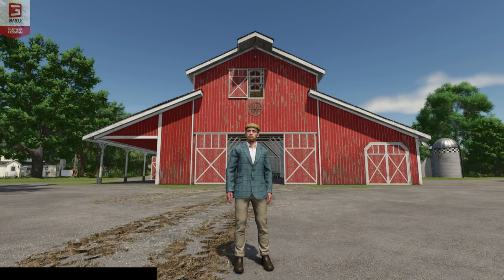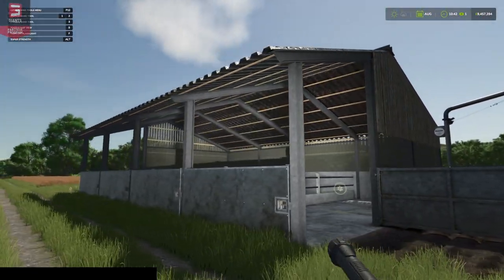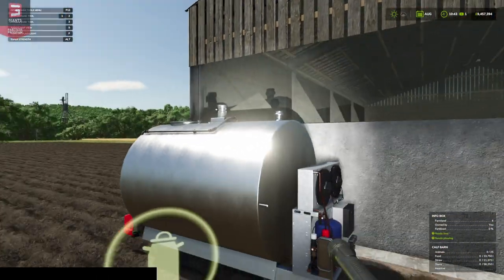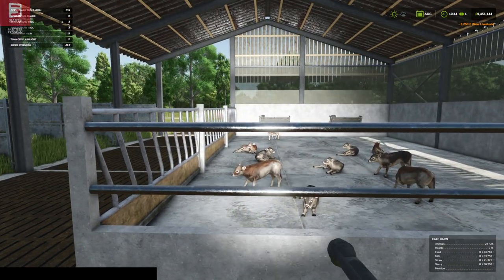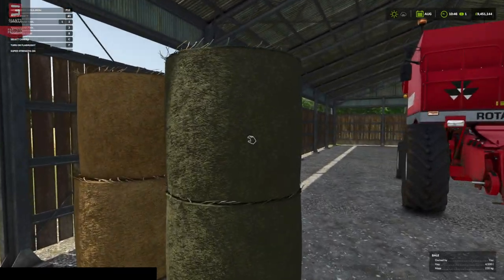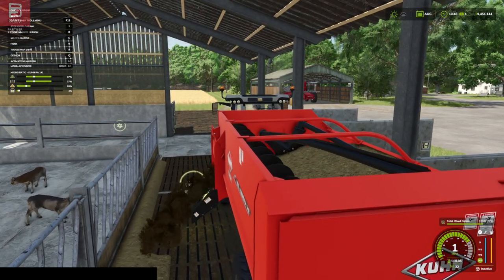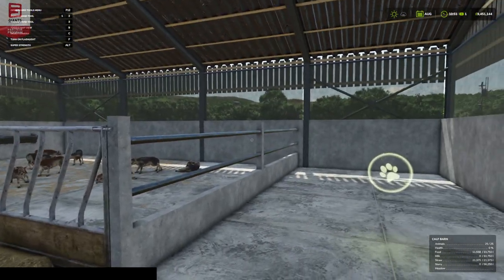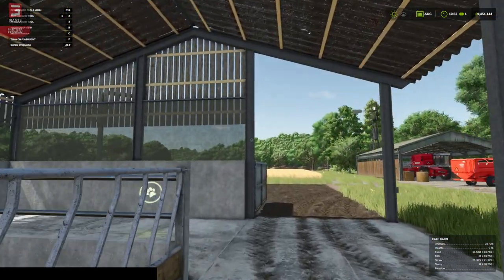CALF BARN by MSModding | Farming Simulator 25 | FS 25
CALF BARN by MSModding

MrFarquar Merch!!
SOCIALS
PC Specifications:
OS : Windows 11
CPU : i9 10900X
GPU : ZOTAC GAMING GeForce RTX 3080 Ti Trinity 12gb
Memory : Corsair 32gb DDR4 3600mhz (x2 16gb)
Motherboard : ASUS ROG STRIX X299-E Gaming II
CPU Cooling : PCS FrostFlow 240 Series ARGB High Performance Liquid Cooling
Storage : 512gb Intel 670p M.2 SSD, 2TB SSD, 4TB HHD.